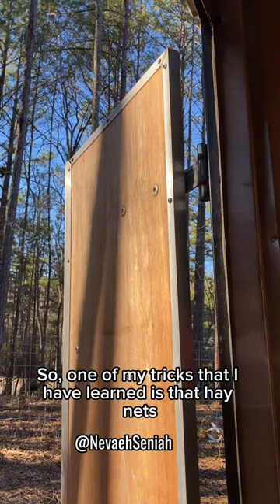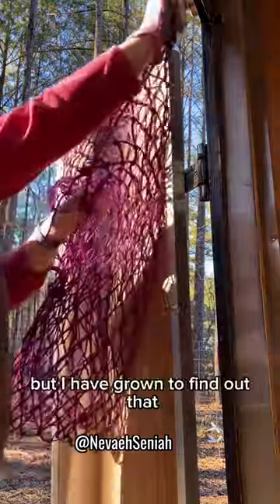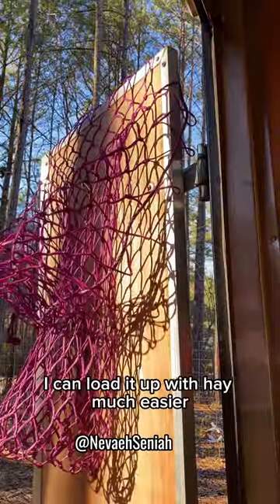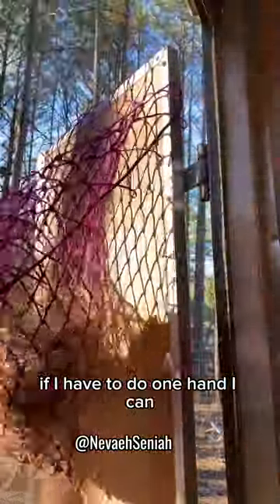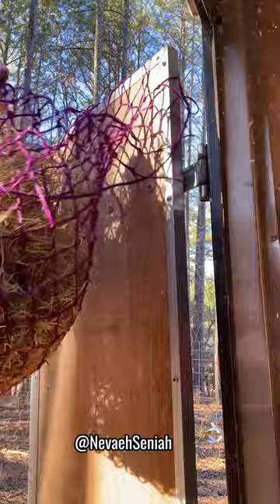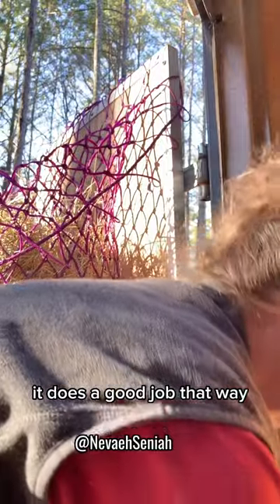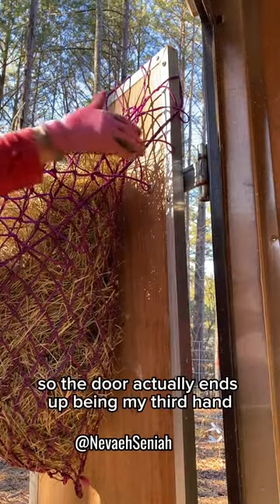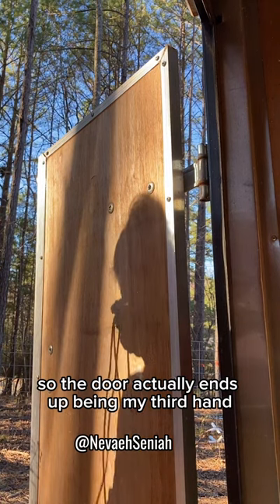Farm Episode 12: Hay Nets - Love Them Or Not (Miniature Donkey Feeding)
I store most of the miniature donkey’s hay inside my small utility trailer to keep it dry and away from any hens trying to make nests. This is one way I use these nets to make it easier to load up hay.

137 B Commerce Ave. # 187